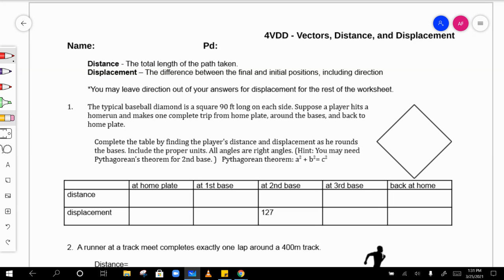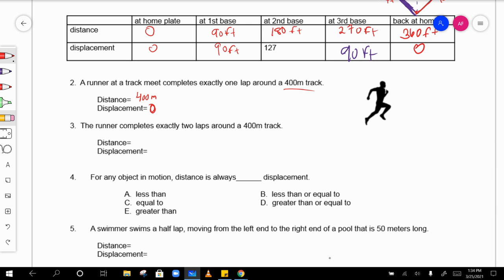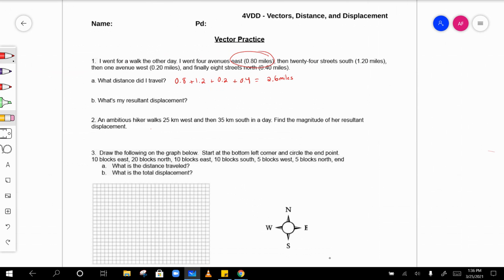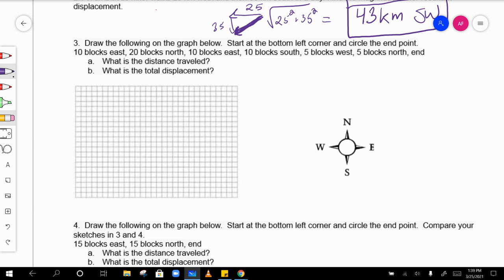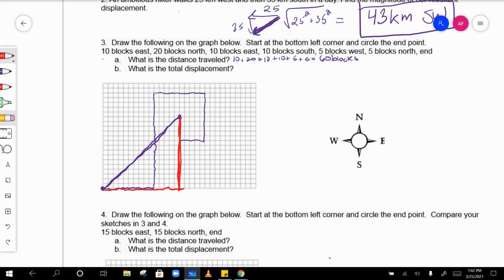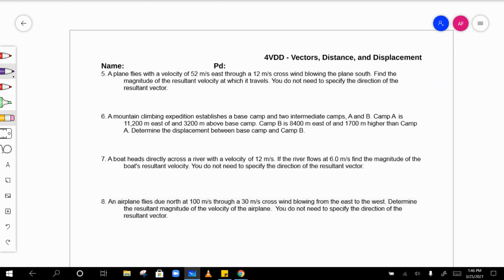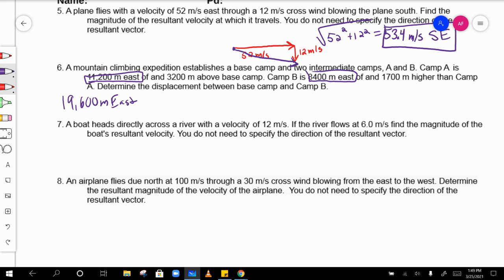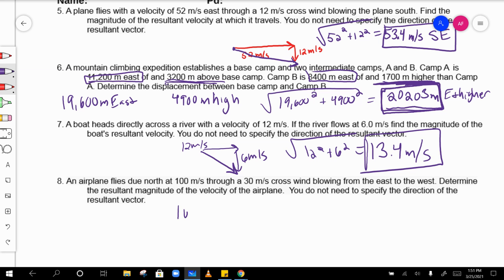4VDD Answers Explanations